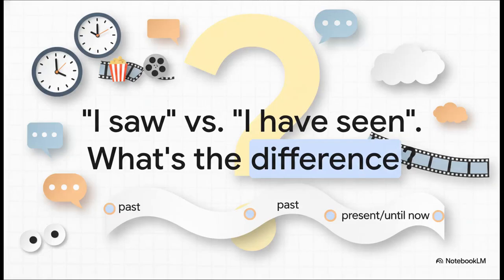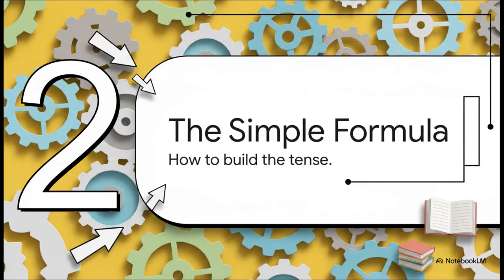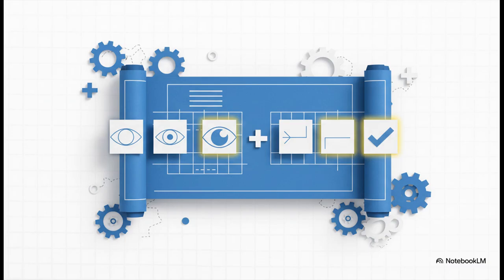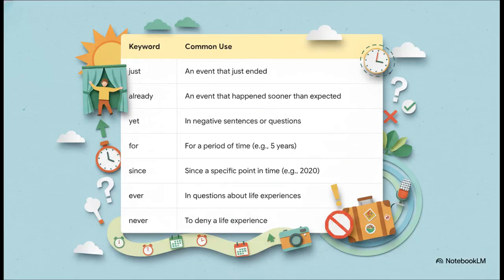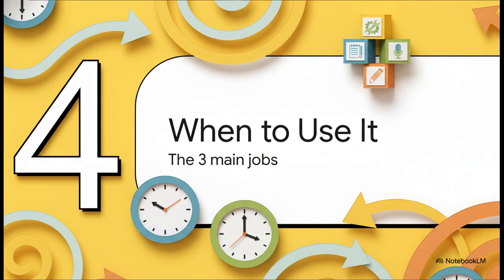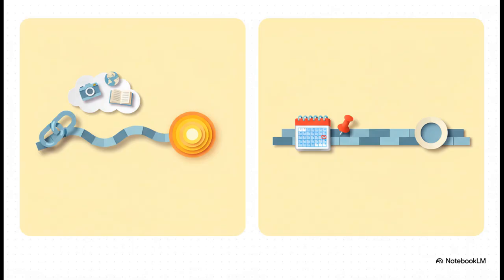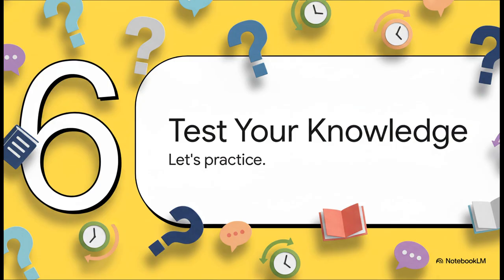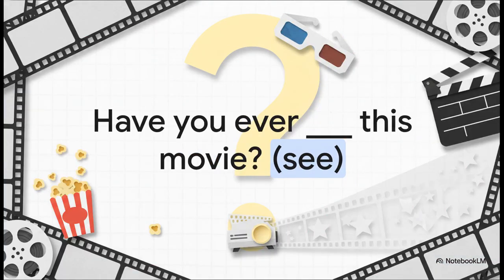The Present Perfect Tense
In this lesson, we break down the Present Perfect tense — one of the most useful and commonly misunderstood tenses in English. You’ll learn when to use it, how to form it, and how it’s different from the past simple.